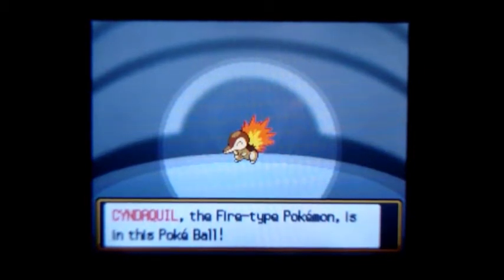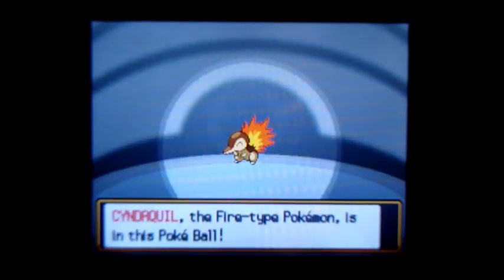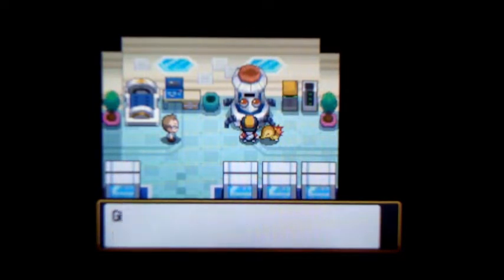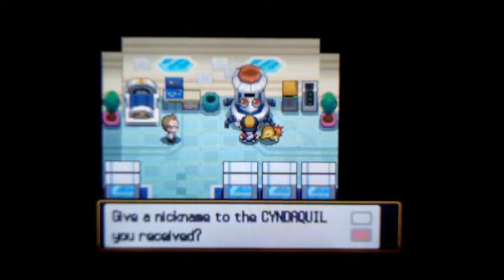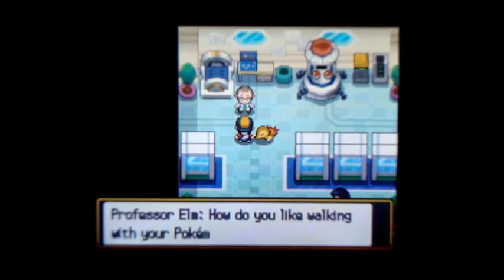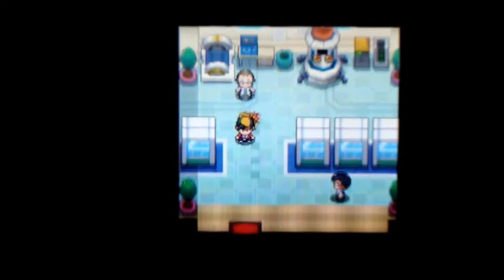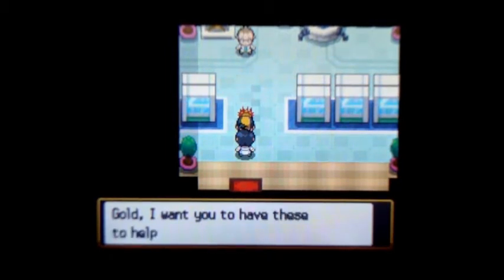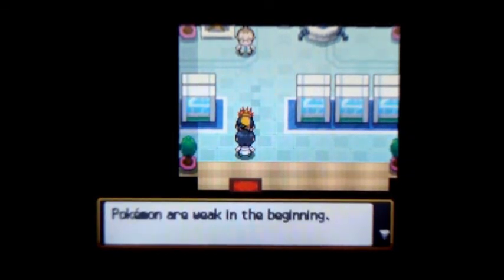EPIC Shiny CYNDAQUIL!! after ONLY 11 SR's on my Heart Gold!!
The other shiny cyndaquil i got on my soul silver is now a magestic typhlosion, so, no problem of getting this one!
Impish nature is bad (-satt, +def), but it does not even matter, cause i am keeping it as a cyndaquil!
I'm sorry for bad focus, i really tried to get it right :(

Thanks, cya! :D